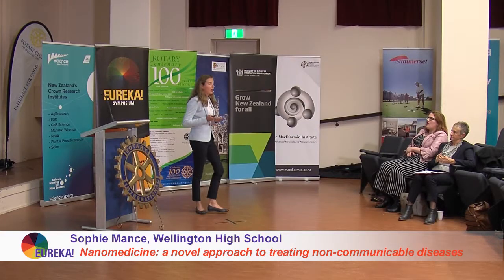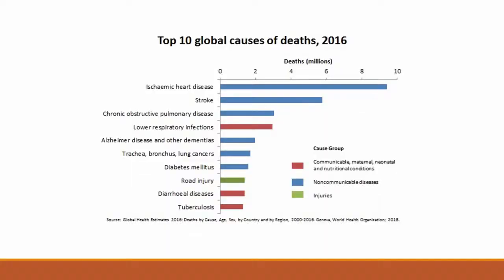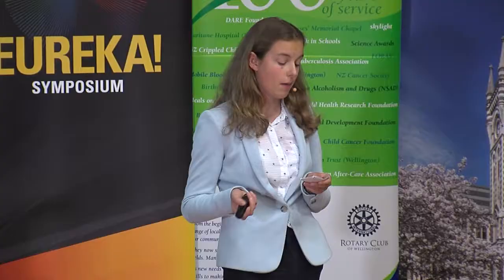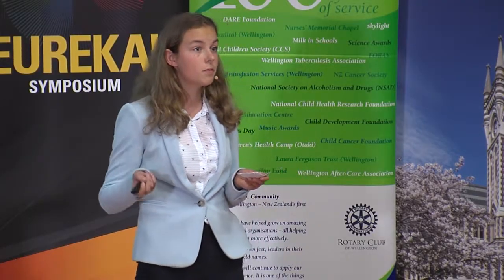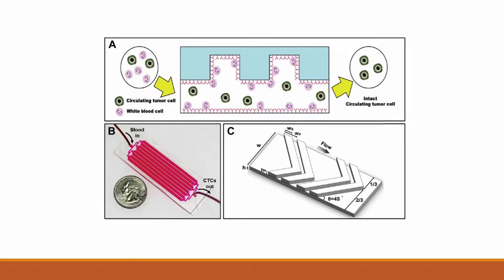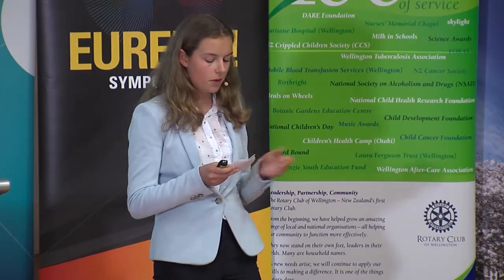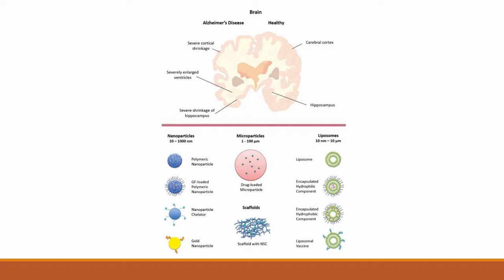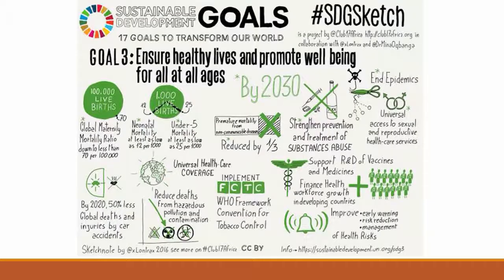Sophie Mance - “Nanomedicine: a novel approach to treating non-communicable diseases”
Sophie Mance, Wellington High School, “Nanomedicine: a novel approach to treating non-communicable diseases”